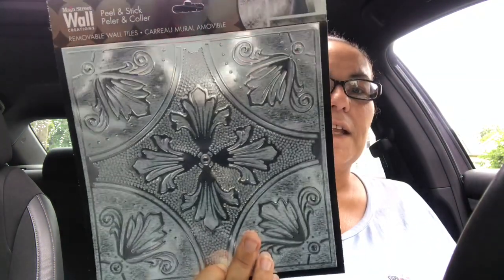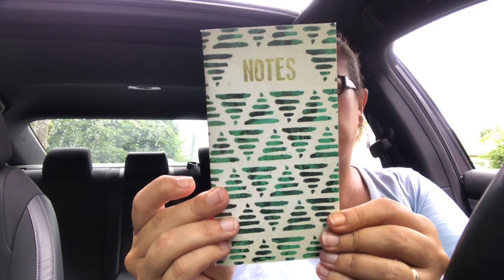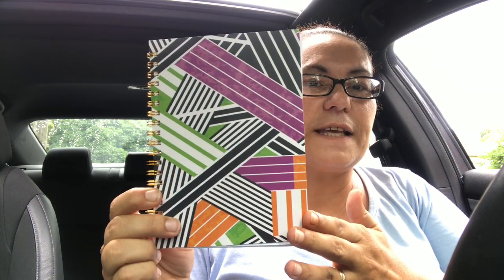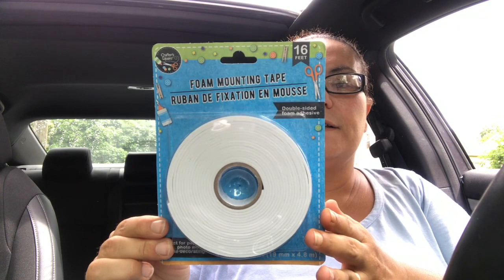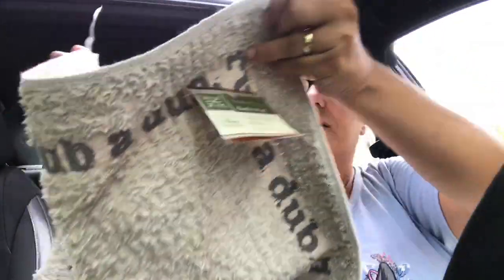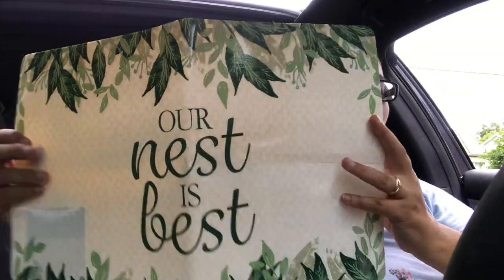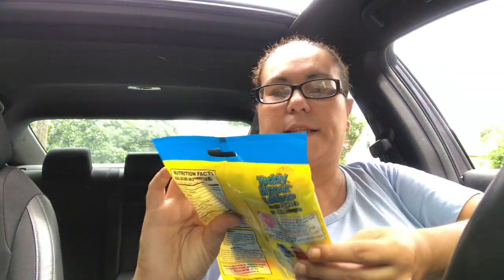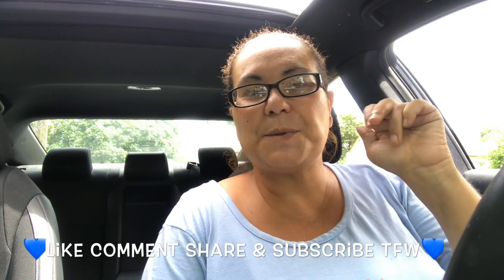DOLLAR TREE HAUL | ALL NEW ITEMS | JULY 17 2019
NEW FINDS T DOLLAR TREE TFW !!!